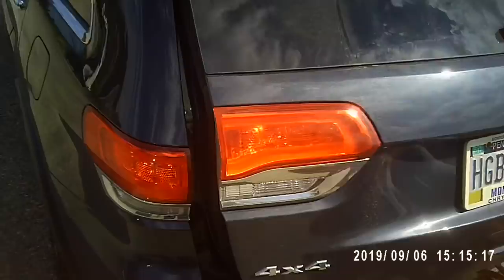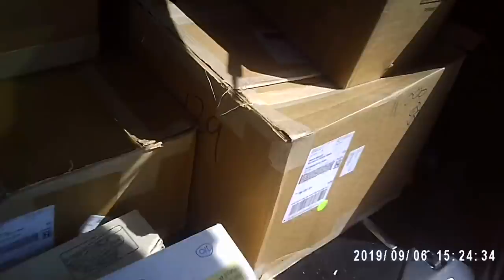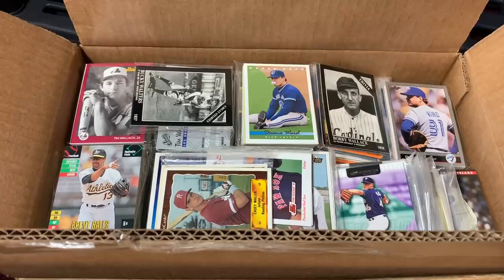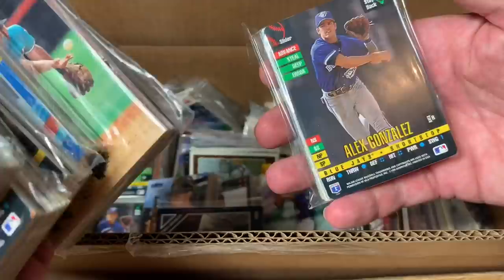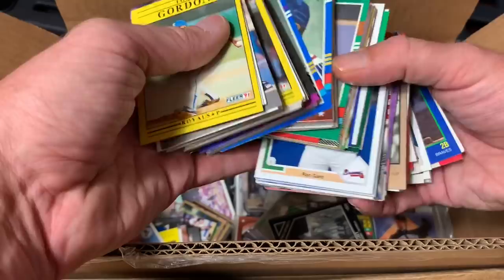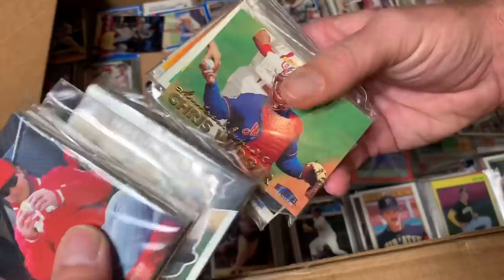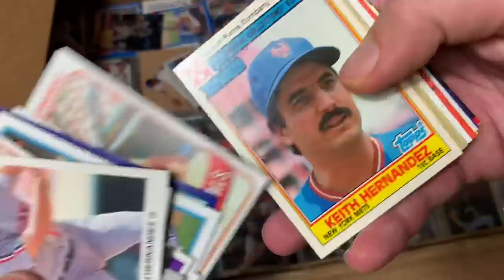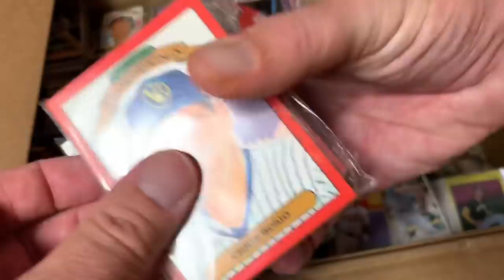I BOUGHT AN ENTIRE 140,000 BASEBALL CARD COLLECTION FOR $160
Last week I picked up a huge collection of baseball cards!  The collection was unique in the fact that it was already organized by player!

Shout out to Jay from Brinkis Breaks!